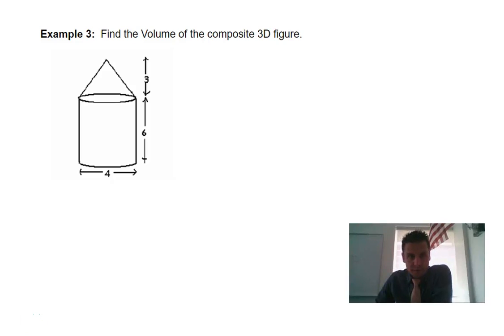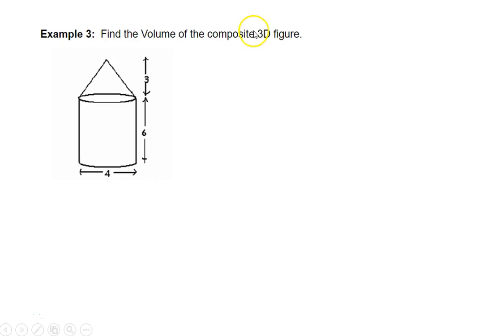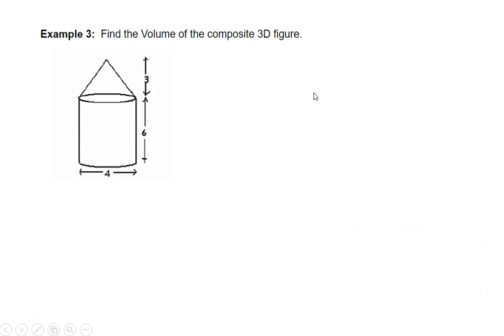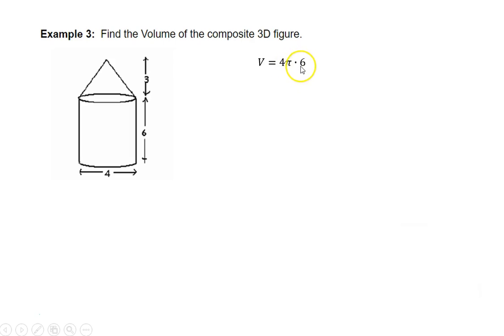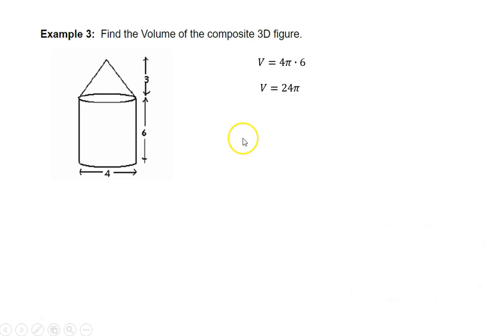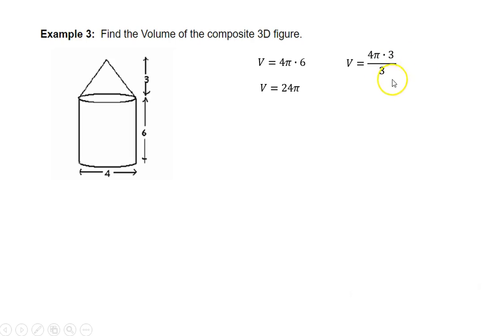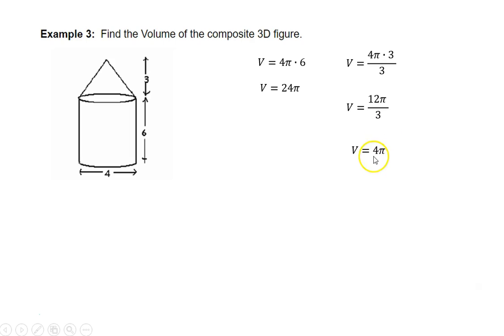8 3 Algebra Example 3